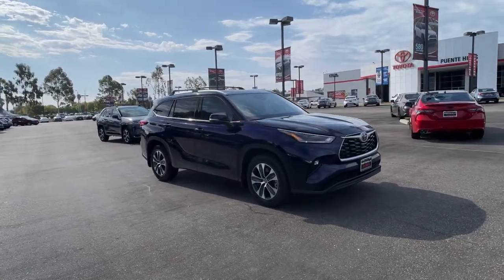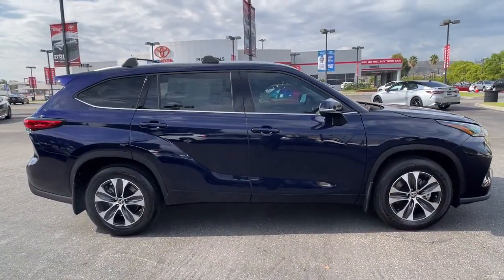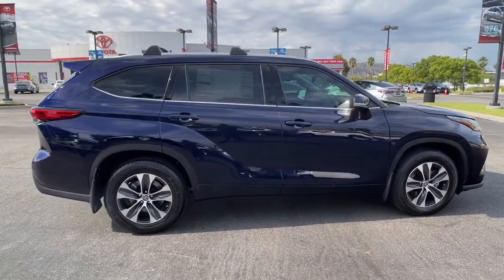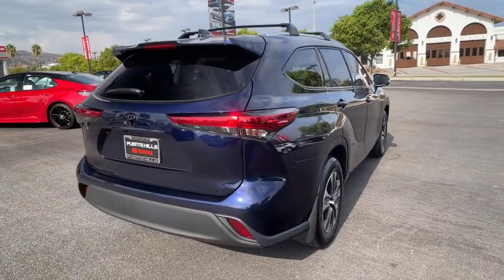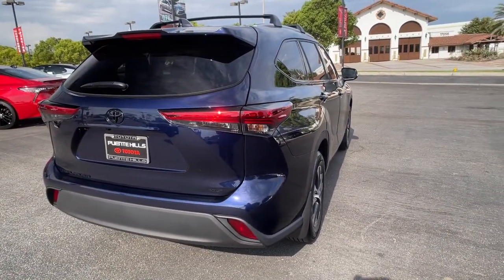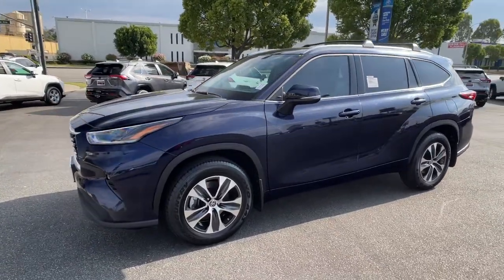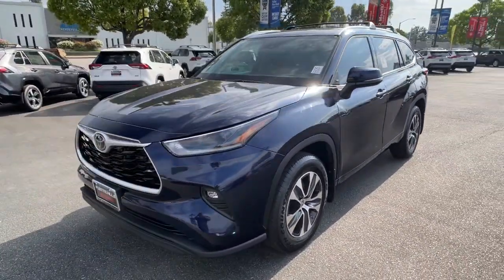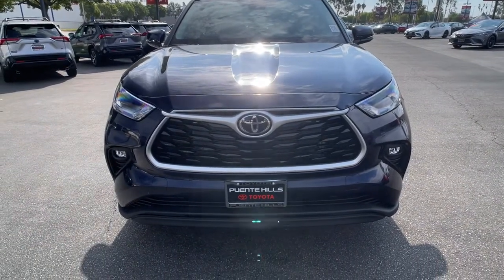2021 Toyota Highlander at Puente Hills Toyota. Servicing Claremont, West Covina, Diamondbar, Rowland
Blueprint New 2021 Toyota Highlander available in City of Industry, California at Puente Hills Toyota. Servicing the Claremont, West Covina, Diamondbar, Rowland Heights, Hacienda Heights, La Puente, CA area.

2021 Toyota Highlander XLEbr3.5L V6 DOHCbr21/29 City/Highway MPG . Welcome to the House of YES! We have a HUGE selection were family owned and operated were known as the peace-of-mind dealership and we make it FUN to buy a car. One visit and you will be a customer for life!
18 Machined Alloy Wheels,2-stage unlocking doors,3.003 Axle Ratio,3rd row seats: split-bench,4-Wheel Disc Brakes,6 Speakers,ABS (4-wheel),ABS brakes,AM/FM radio: SiriusXM,Adaptive cruise control,Adaptive stop and go cruise control (semi-automatic),Air Conditioning,Air filtration,Airbag deactivation (occupant sensing passenger),Alloy wheels,Antenna type (diversity),Antenna type (mast),Anti-theft system (alarm),Anti-theft system (engine immobilizer),Apple CarPlay/Android Auto,Armrests (rear outboard seats),Assist handle (front),Assist handle (rear),Auto High-beam Headlights,Auto start/stop,Auto-dimming Rear-View mirror,Automatic emergency braking (front pedestrian),Automatic emergency braking (front),Automatic temperature control,Autonomous lane guidance (lane centering),Auxiliary audio input (Bluetooth),Auxiliary audio input (USB),Auxiliary audio input (iPod/iPhone),Axle ratio (3.00),Battery saver,Blind spot safety (sensor/alert),Body side reinforcements (side impact door beams),Brake assist,Braking assist,Bumpers: body-color,Camera system (rearview),Camera system washer (rear),Cargo Cover (TMS),Cargo Cross Bars (TMS),Cargo area light,Carpet Floor Mats & Cargo Mat (TMS),Center console (front console with armrest and storage),Center console (organizer tray),Check rear seat reminder,Child safety door locks,Child seat anchors (LATCH system),Clear Rear Bumper Applique (TMS),Clock,Connected in-car apps (Amazon Alexa),Connected in-car apps (Google POIs),Connected in-car apps (Google search),Connected in-car apps (Yelp),Connected in-car apps (sports),Connected in-car apps (stocks),Connected in-car apps (weather),Conversation mirror,Courtesy lights (door),Cross traffic alert (rear),Crumple zones (front),Crumple zones (rear),Cupholders (front),Cupholders (rear),Cupholders (third row),Daytime running lights (LED),Delay-off headlights,Digital odometer,Door Edge Guards (TMS),Door handle color (body-color),Door trim (leatherette),Drive mode selector,Driver assistance app (roadside assistance),Driver door bin,Driver information system,Driver seat (heated),Driver seat power adjustments (10),Driver seat power adjustments (height),Driver seat power adjustments (lumbar),Driver seat power adjustments (reclining),Driver vanity mirror,Dual front impact airbags,Dual front side impact airbags,Easy entry (manual rear seat),Electronic Stability Control,Electronic brakeforce distribution,Electronic messaging assistance (voice operated),Electronic messaging assistance (with read function),Electronic parking brake (auto off),Emergency communication system: Safety Connect with 1-year trial,Emergency locking retractors (front),Emergency locking retractors (rear),Emergency locking retractors (third row),Energy absorbing steering column,Exhaust tip color (stainless-steel),Exterior Parking Camera Rear,Exterior entry lights (approach lamps),External temperature display,Floor material (carpet),Four wheel independent suspension,Front Bucket Seats,Front Center Armrest,Front air conditioning (automatic climate control),Front air conditioning zones (dual),Front airbags (dual),Front airbags (passenger seat cushion),Front anti-roll bar,Front brake diameter (13.3),Front brake type (ventilated disc),Front bumper color (body-color),Front dual zone A/C,Front fog lights,Front fog lights (LED),Front headrests (2),Front headrests (adjustable),Front reading lights,Front seat type (bucket),Front seatbelts (3-point),Front shock type (gas),Front spring type (coil),Front stabilizer bar,Front struts (MacPherson),Front suspension classification (independent),Front suspension type (lower control arms),Front wipers (variable intermittent),Fuel economy display (MPG),Fuel economy display (range),Fully automatic headlights,Garage door transmitter: HomeLink,Gauge (tachometer),Grille color (black),Grille color (silver surround),Headlights (LED),Headlights (auto delay off),Headlights (auto high beam dimmer),Headlights (auto on/off),Heated Front Bucket Seats,Heated door mirrors,Heated front seats,Heated windshield wiper rests,Hill holder control,Illuminated entr